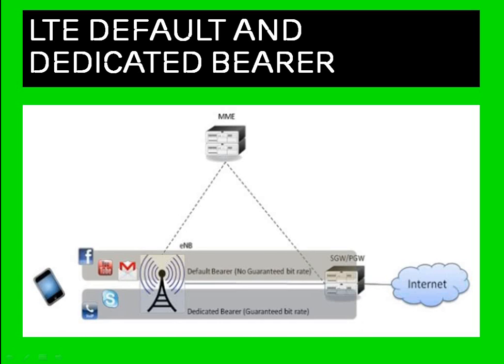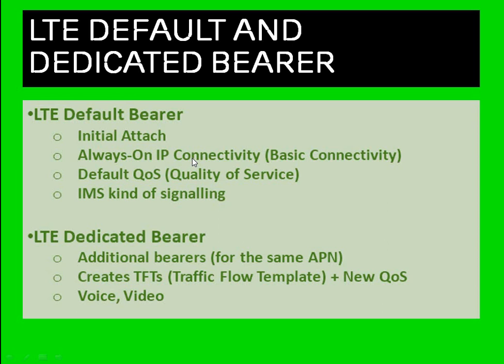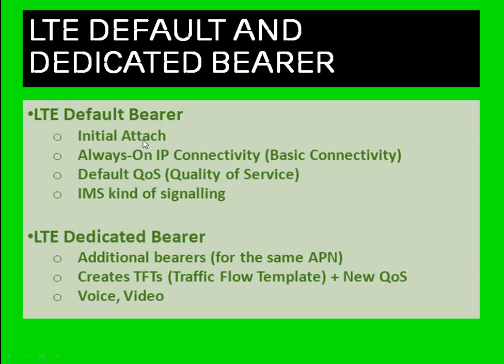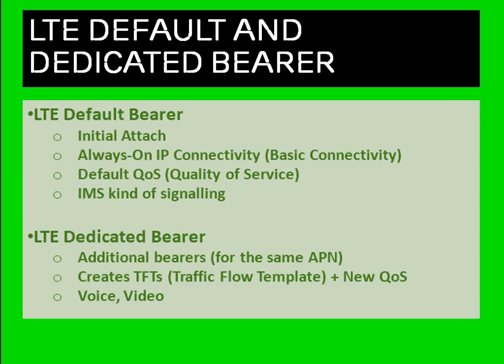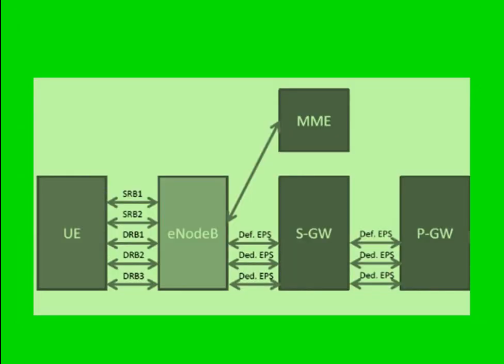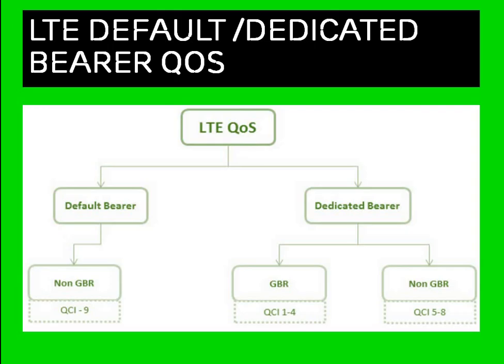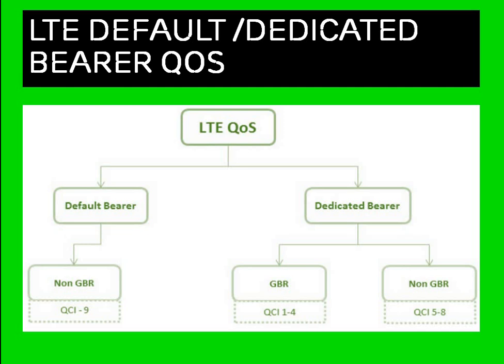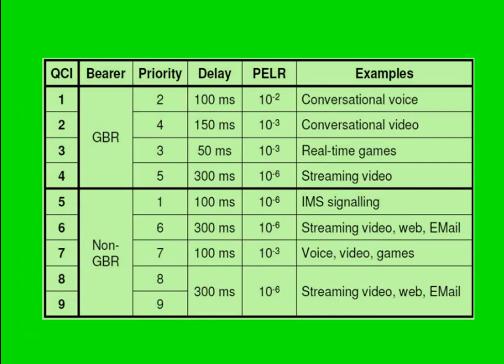LTE Default & Dedicated Bearer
In this video we are going to discuss about LTE Default & Dedicated bearer.

WATCH OUR BEST VIDEOS RELATED TO LTE & 5G